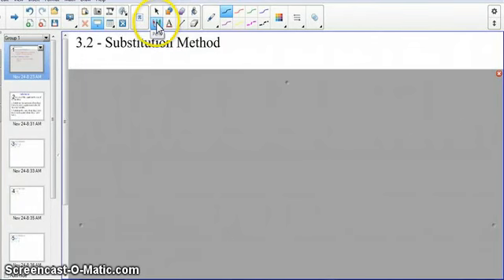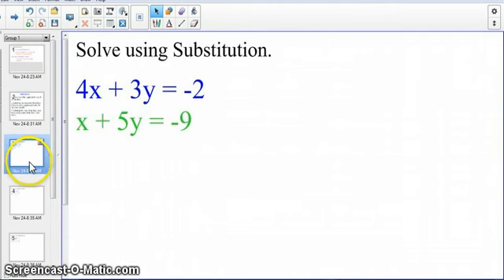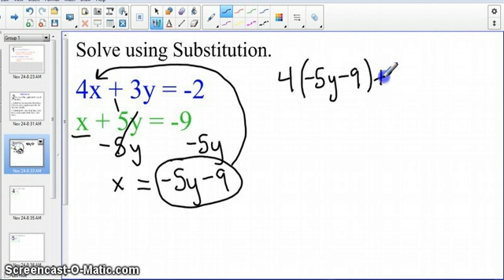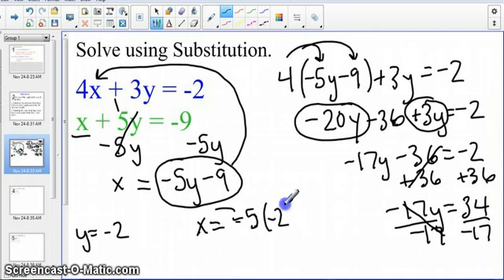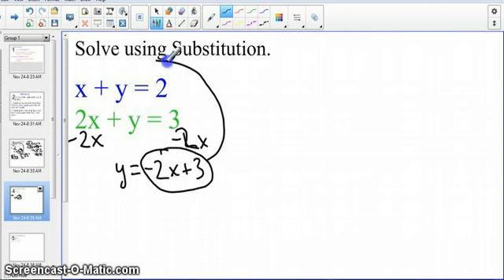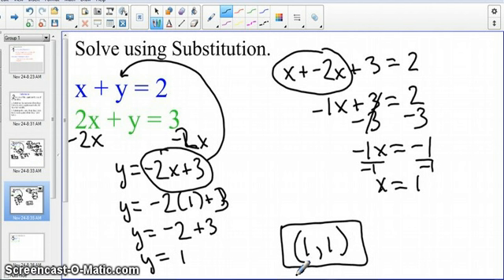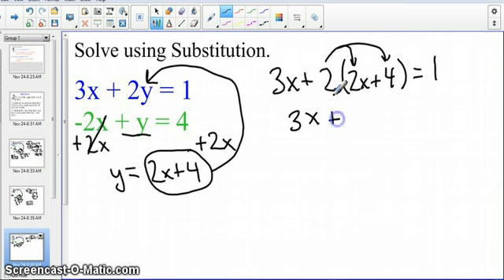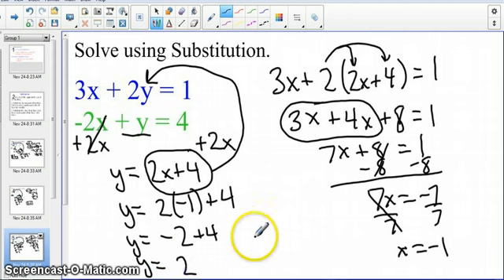Solving Systems using Substitution Method